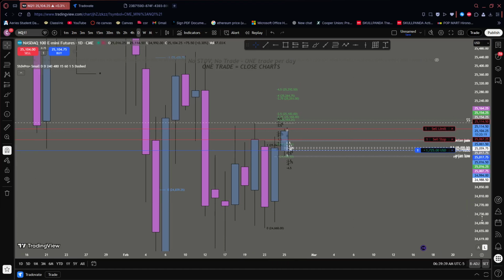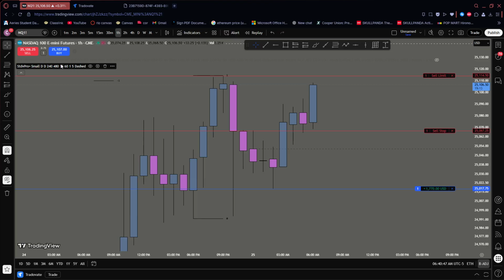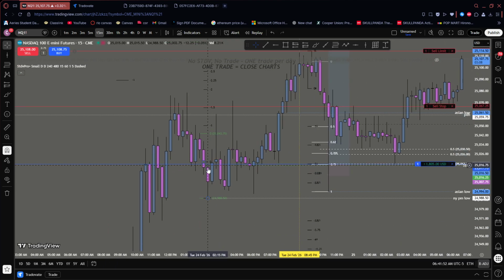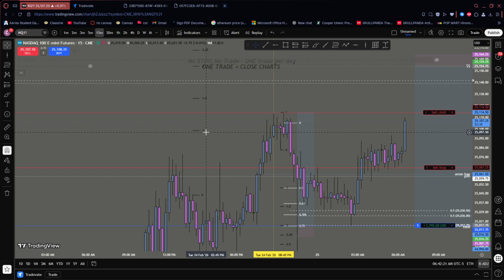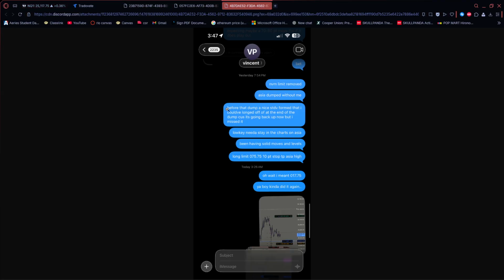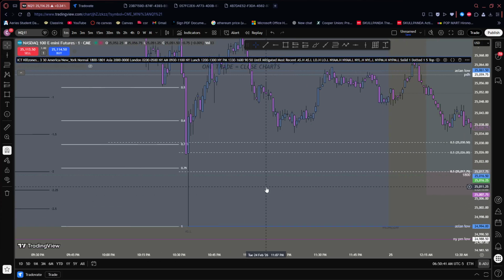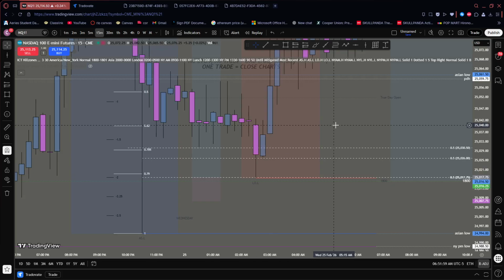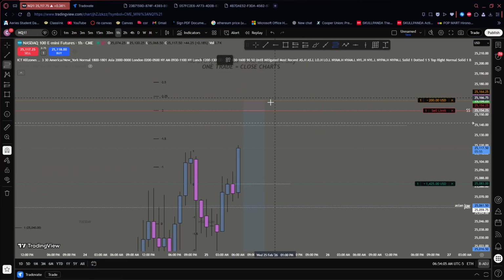2026-02-25 nq trading recap/journal for myself n friends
mainly for a friend but if ts gets views then wtv, ur welcome for free sauce, everything consisted in what i explain is derived from over $1000 worth in course teachings